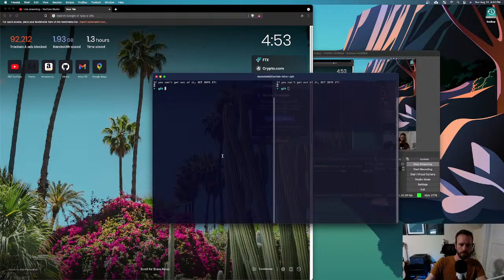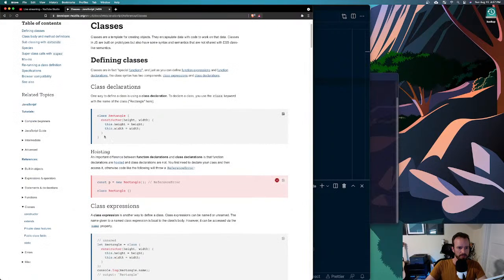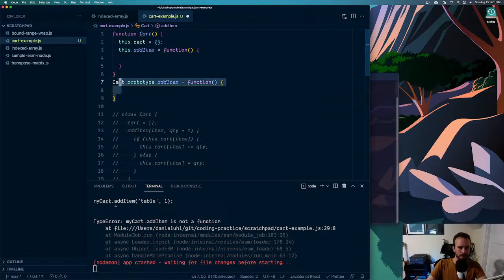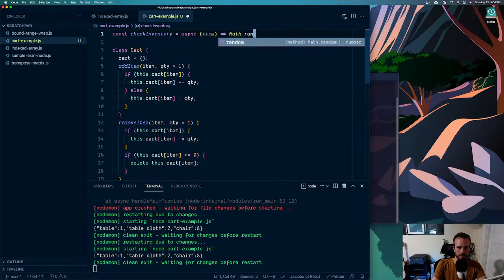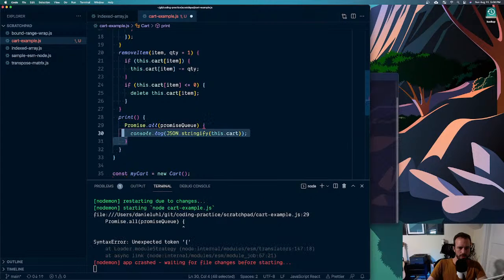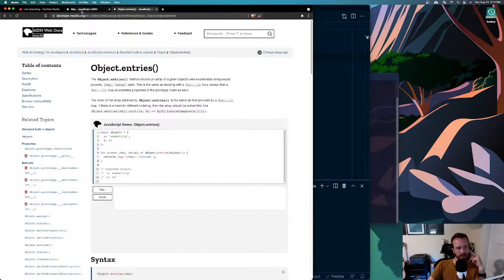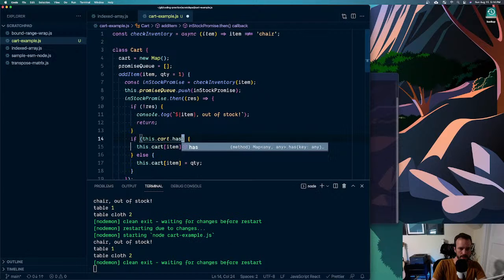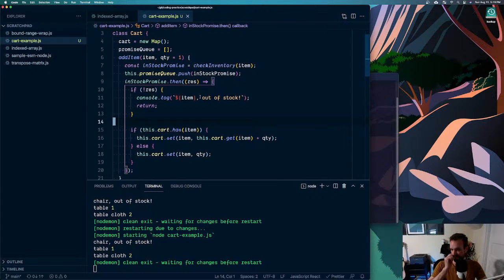cart problem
Building a simple cart object example